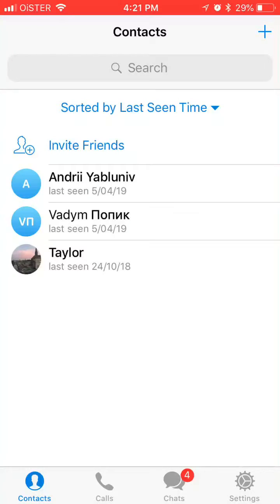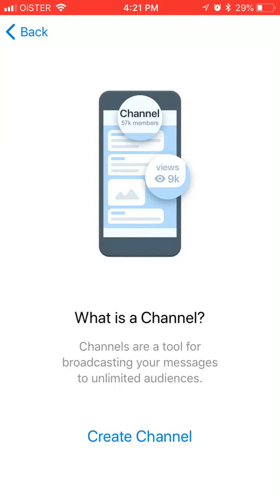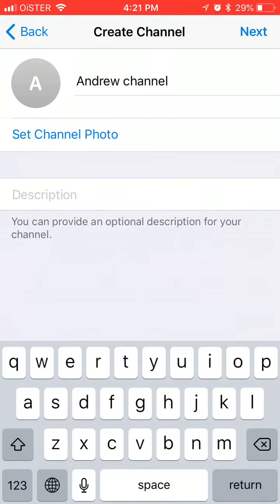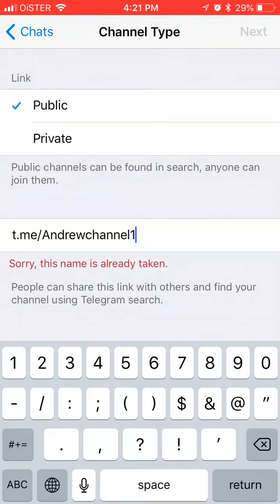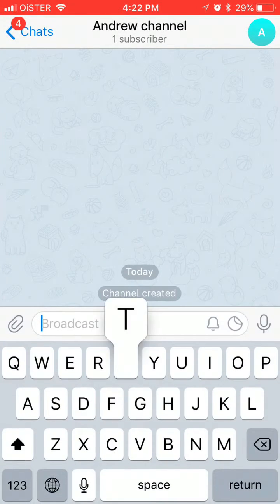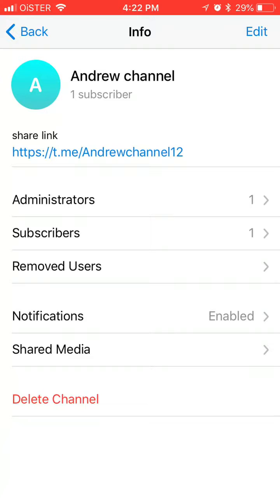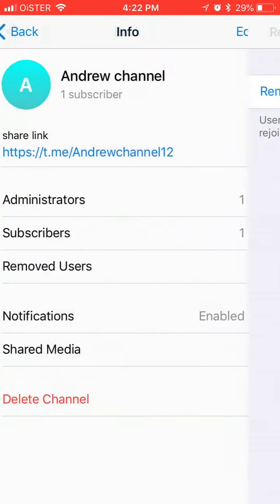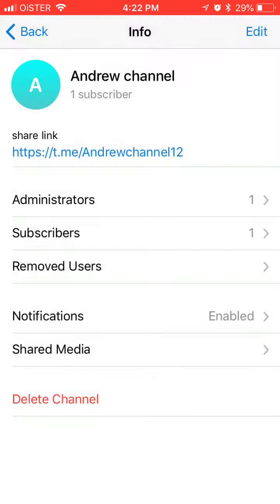HOW TO CREATE A TELEGRAM CHANNEL?